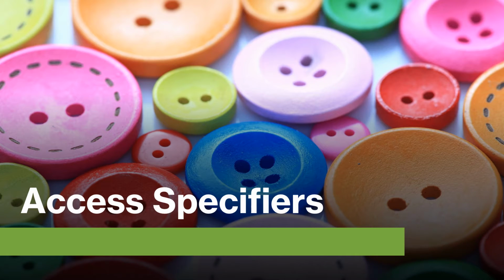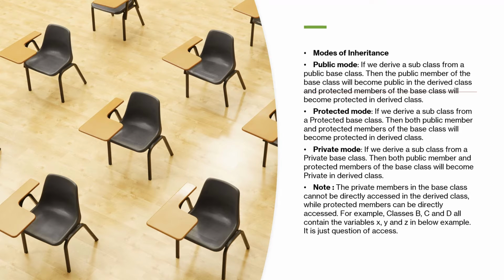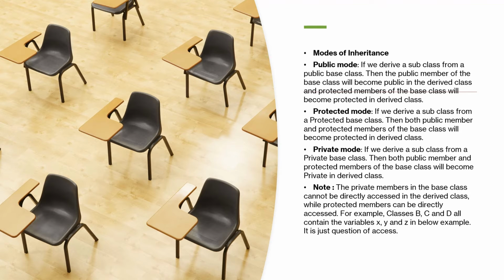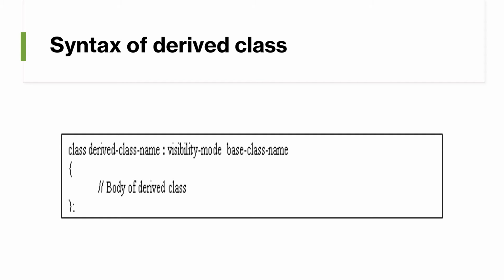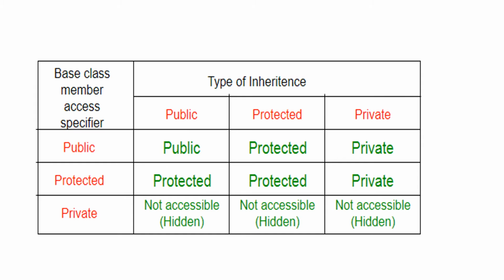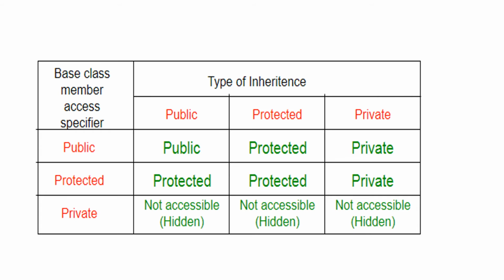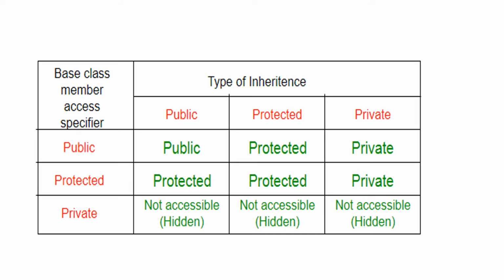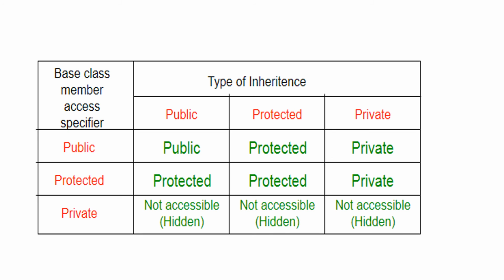access specifiers in c++